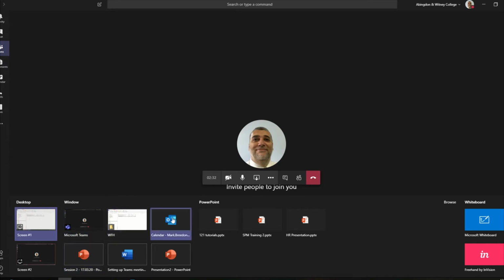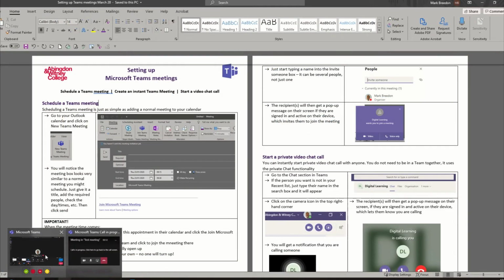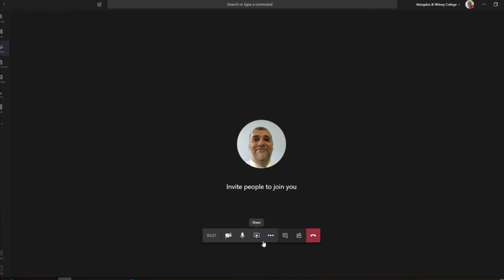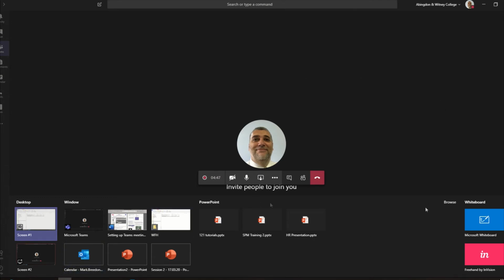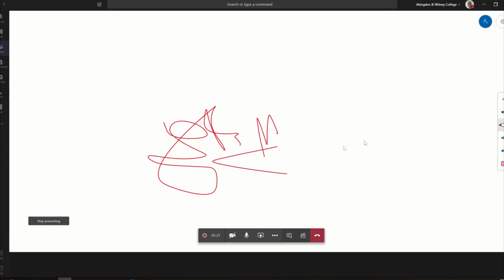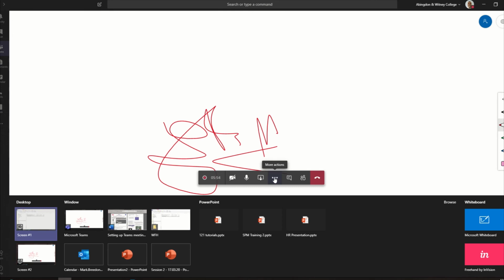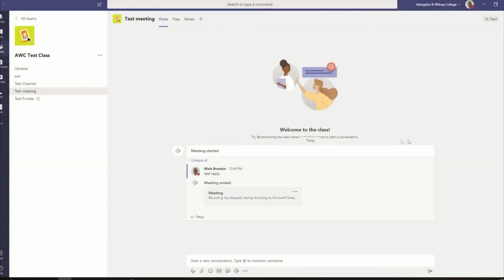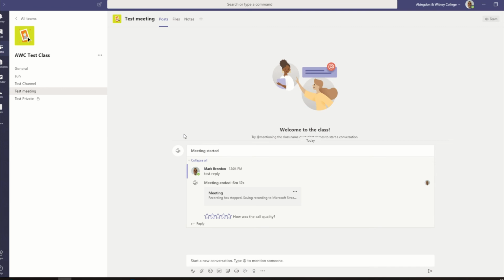Meeting or teaching online using Teams